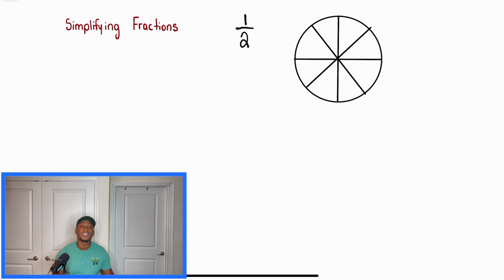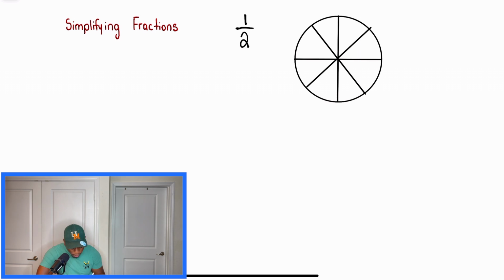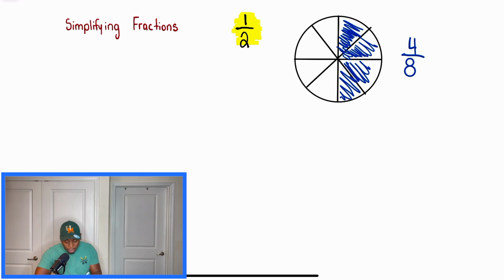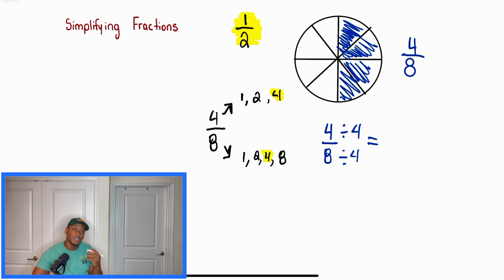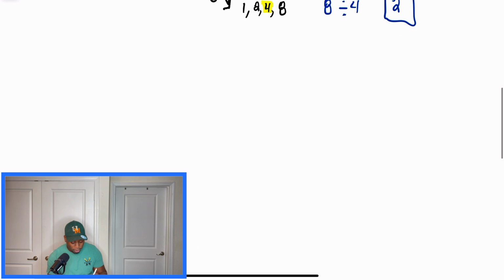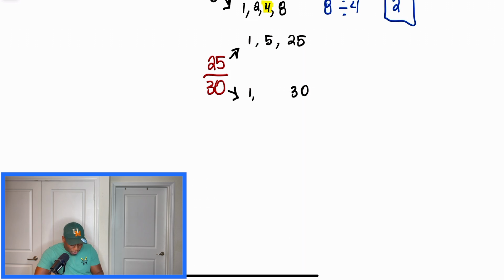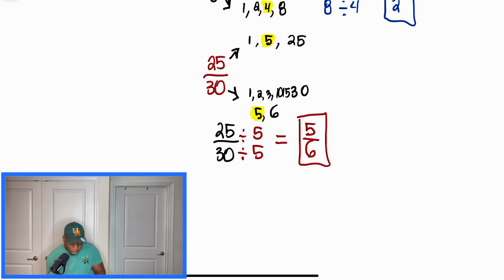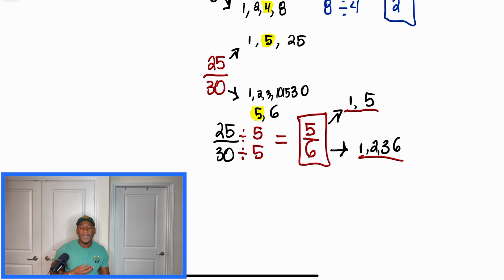How to Simplify Fractions to Lowest Terms!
What's good everybody this video will be a short review of how to simplify fractions to lowest terms. We go over key steps needed to simplify fractions! Click the link above to watch & learn the key steps